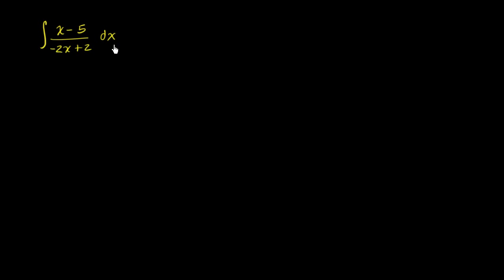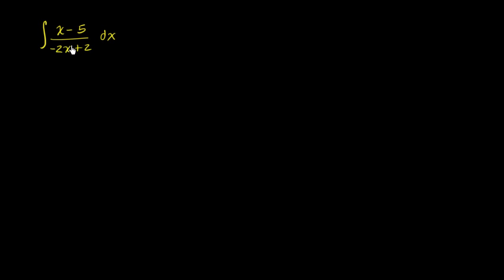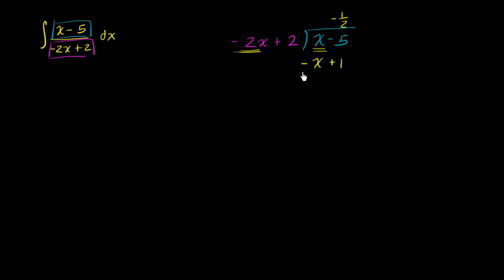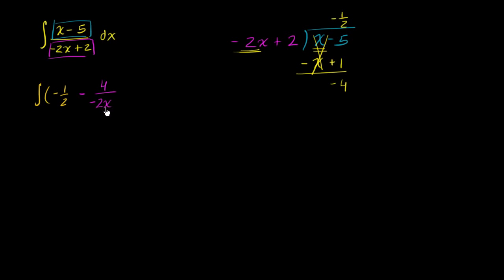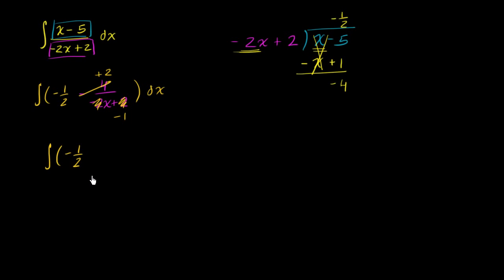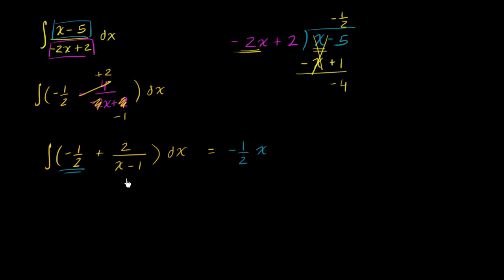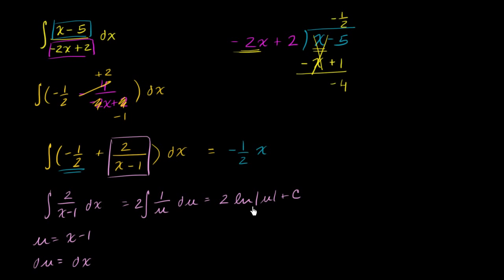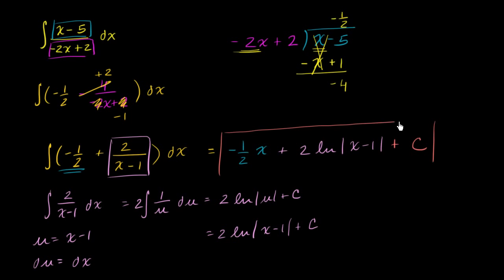Integral using long division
Integral using long division Dividing expressions to evaluate integral More free lessons at:

Long division of polynomials to integrate a rational function.

Need a LIVE tutor to help answer a question? Check out the people at

U07_L1_T3_we1 Simplifying Expressions with Exponents More free lessons at: Content provided by TheNROCproject.org - (c) Monterey Institute .

MIT grad shows how to do integration using u-substitution (Calculus). To skip ahead: 1) for a BASIC example where your du gives you exactly the expression you need in order to substitute, skip.